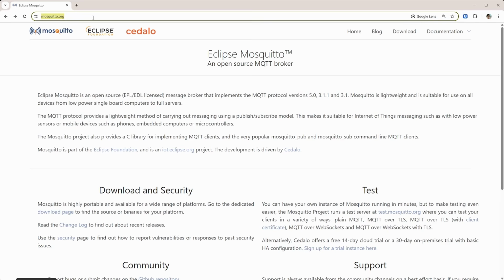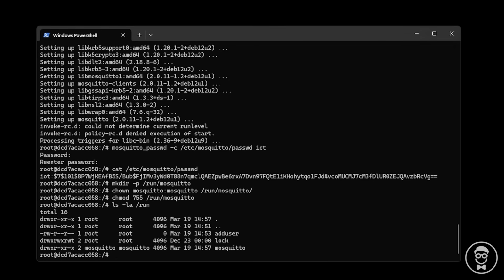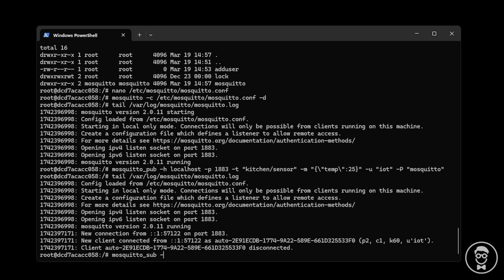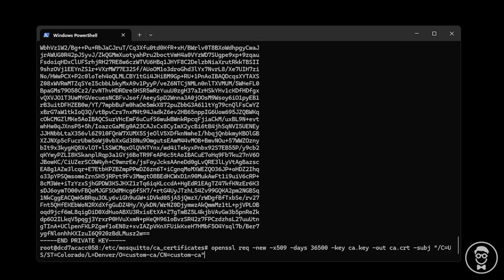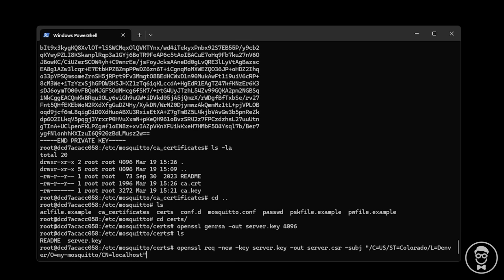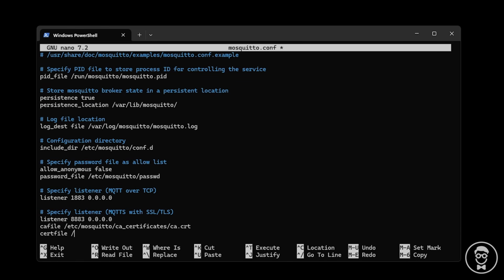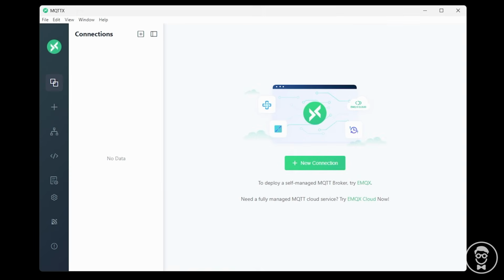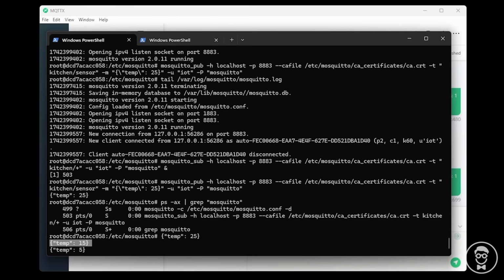Getting Started with the Mosquitto MQTT Broker (with SSL/TLS)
In this video, we show how to configure and use Mosquitto, one of the most widely adopted open-source MQTT brokers. Mosquitto is lightweight, easy to install, and maintained by the Eclipse Foundation. While it doesn’t include dashboards or databases like full-featured IoT platforms, it provides a solid, minimal broker that you can extend however you like, which is perfect for prototyping or building a self-hosted IoT system from scratch. Because it’s small and reliable, Mosquitto is a great option for developers running local servers, lab setups, or containerized deployments.

You can find a written guide with the commands I used in the video

MQTT has become one of the most popular protocols in IoT because it’s lightweight, reliable, and designed for devices that need to send small messages efficiently. It’s also simple enough to run on microcontrollers, which makes it ideal for embedded developers who want to connect devices without the overhead of heavier protocols.

This tutorial walks you step-by-step through installing Mosquitto inside a fresh Debian container, enabling username/password authentication, generating self-signed TLS certificates, and configuring the broker for secure, encrypted MQTT communication. We finish by testing the setup using both the Mosquitto CLI tools and the MQTTX GUI client. If you’re learning MQTT, building an IoT platform, or just want to understand how secure MQTT communication works end-to-end, this video will get you up and running quickly.

0:00 Intro
1:00 IoT with ESP32 and ESP-IDF Course
1:50 Build and configure Docker image
3:32 Install and configure Mosquitto
8:30 Run and test Mosquitto
11:56 Self sign X.509 certificate
23:30 Configure Mosquitto with TLS
25:07 Run and test Mosquitto with TLS
27:49 How to connect MQTTX to the Mosquitto broker with TLS
34:13 Conclusion